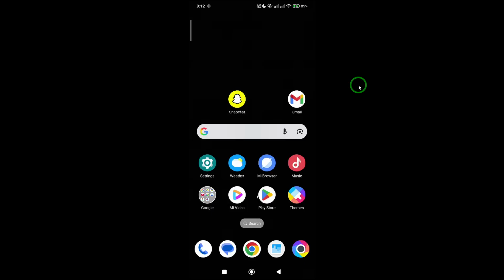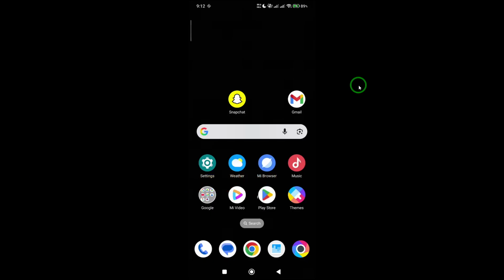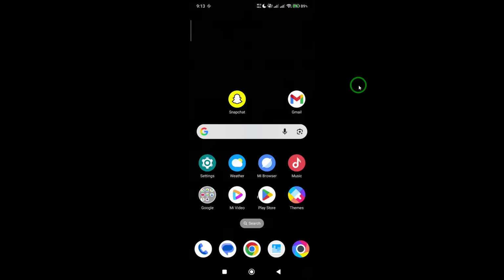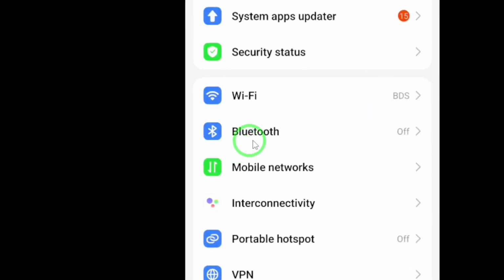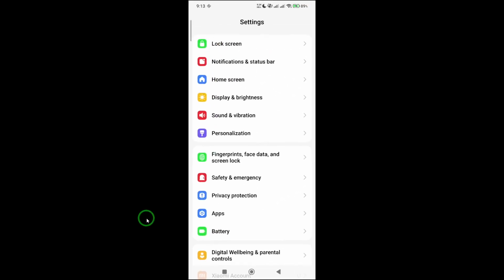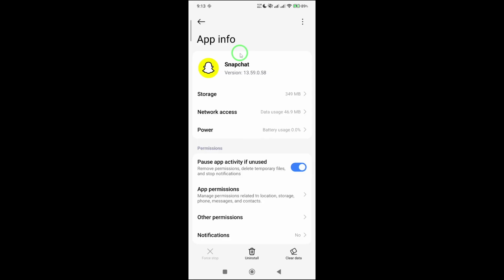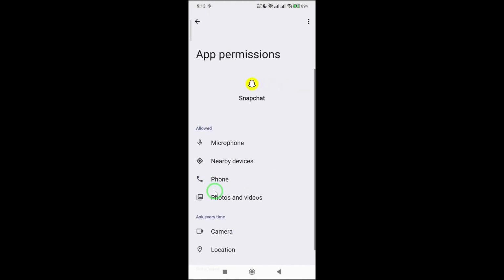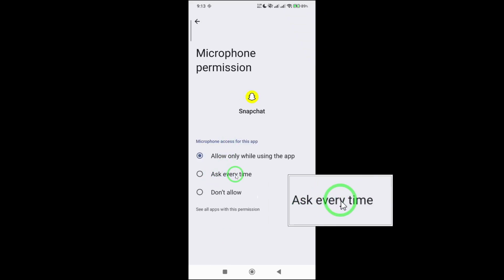How to Ask Every Time to Access Microphone on Snapchat (Updated)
Learn how to ask every time to access the microphone on Snapchat with this updated step-by-step guide.

This quick tutorial helps you control your privacy settings and manage microphone permissions easily on your device.

1. Open your phone’s Settings

2. Go to Apps (or App Management)

3. Find and tap Snapchat app

4. Tap Permissions

5. Tap on Microphone and Choose Ask Every time-

Chapters:
00:00 Intro
00:12 Soultion
01:05 Outro